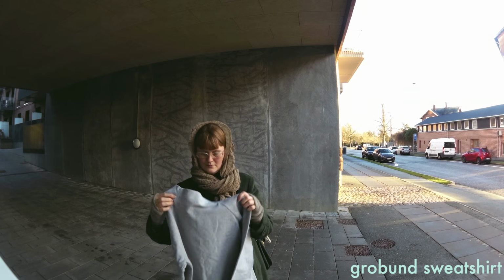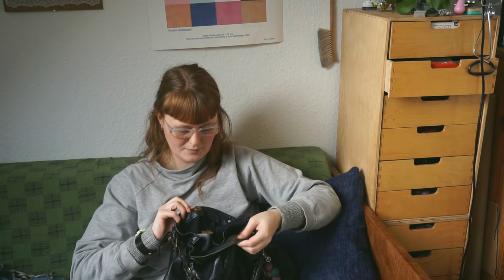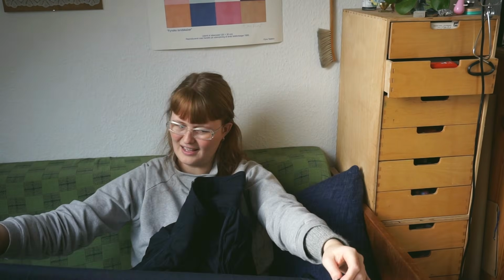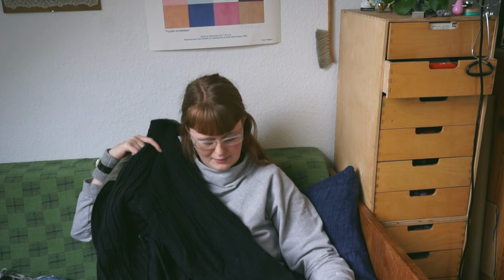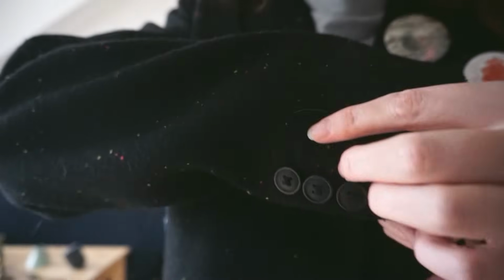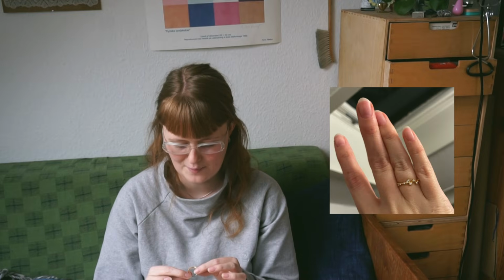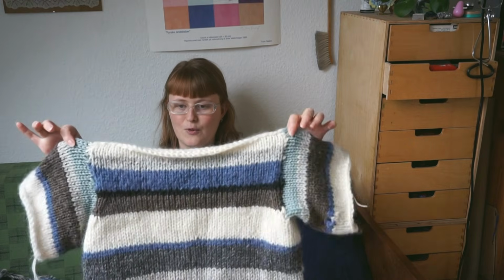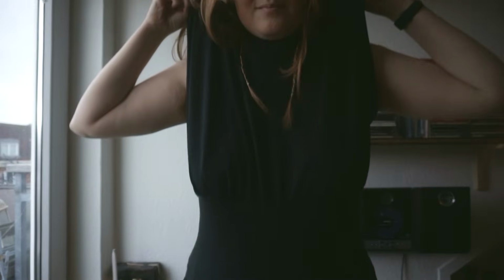what's new in my wardrobe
hand-me-down boots, thrifted wool and cotton pieces, a theme of blue and grey, an eye for construction and texture, this video gives you a little insight into my wardrobe’s newcomers! A collective thrift haul of sorts, with an intention of being more mindful, slow, and appreciative of every little thing that makes its way into my life❣️I hope you enjoy,
Xx Ida